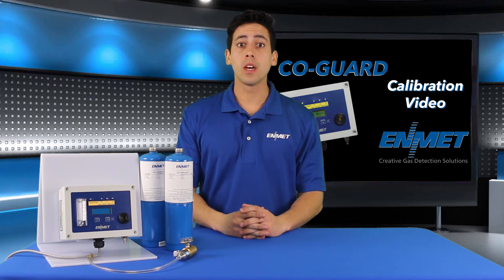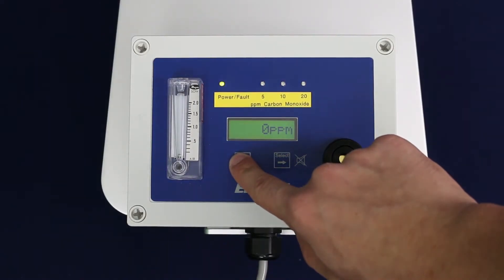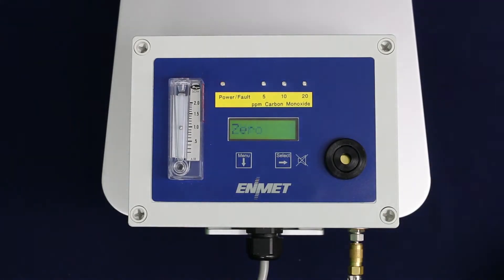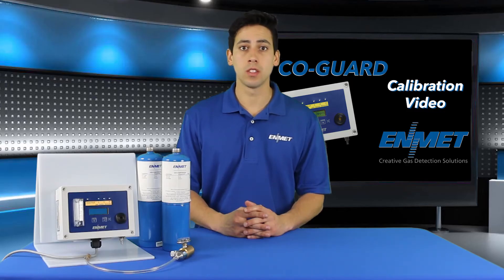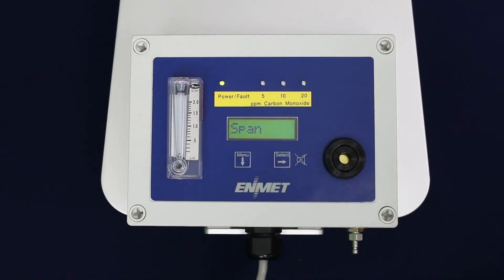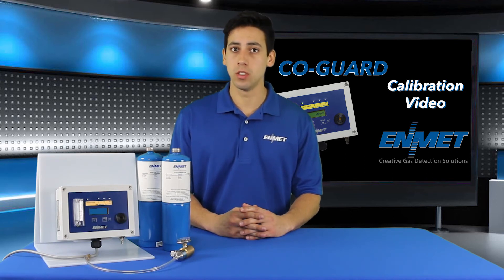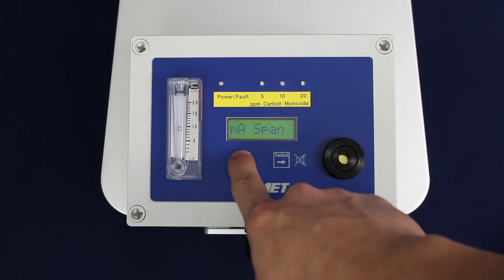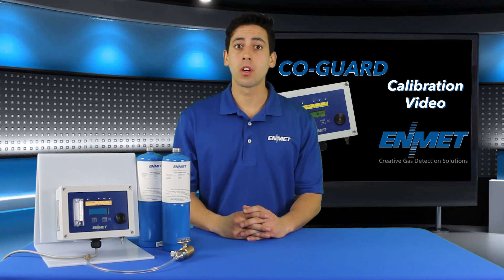CO-GUARD Calibration Procedure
This video walks through the calibration process for ENMET’s CO-GUARD. The CO-GUARD compressed airline carbon monoxide (CO) monitor is well known for its compact design, ease of use, long-life sensor and simple calibration procedure.
Hopefully this will answer any questions you may have.